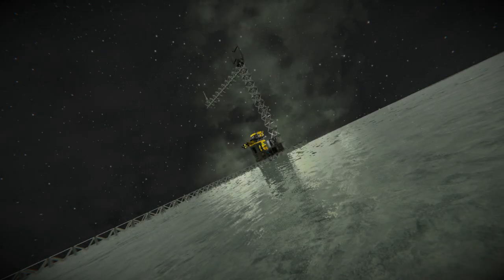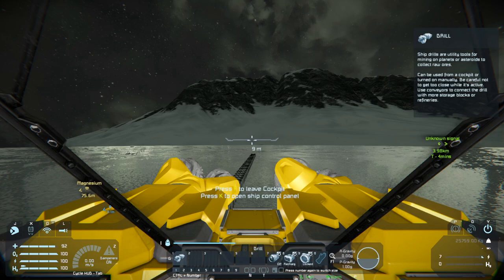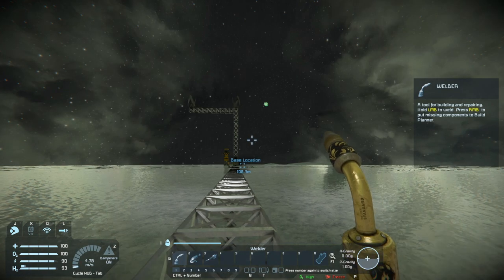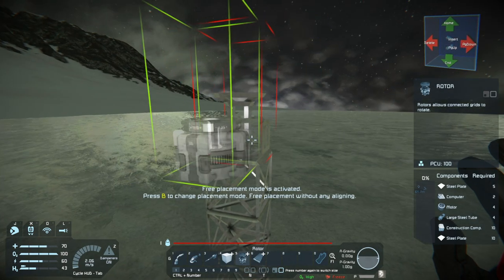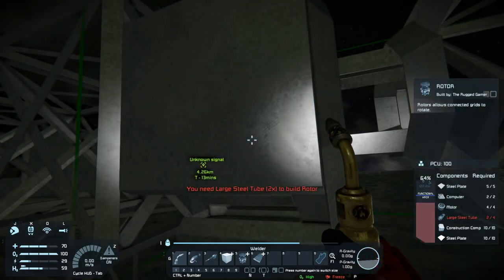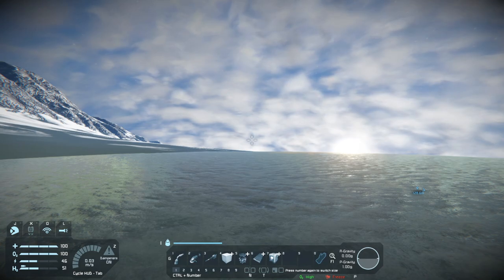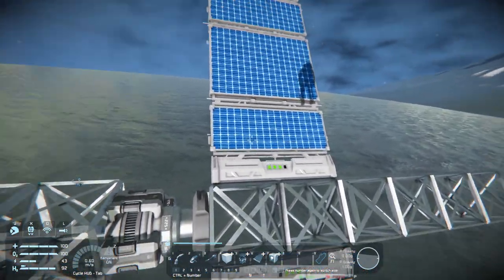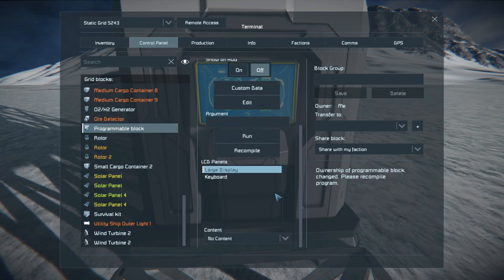Space Engineers | Beginners Guide | How To | Base Power Upgrade | Episode 6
In this episode, The base needs more power! - Check out the Sun rotation Script provided by Isy's Solar Alignment Script! - No Mod required (Experimental mode enabled required!)